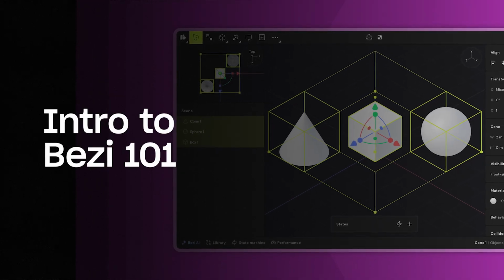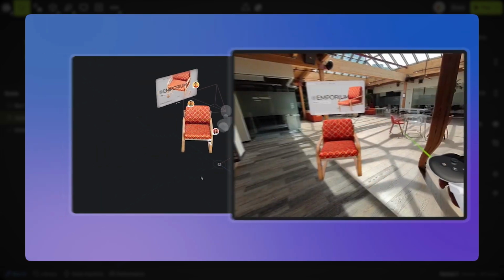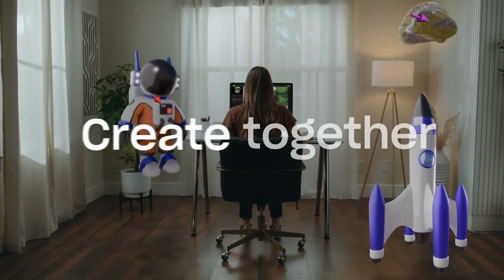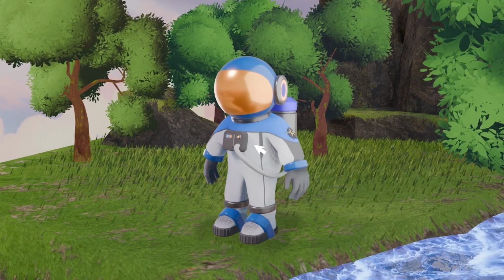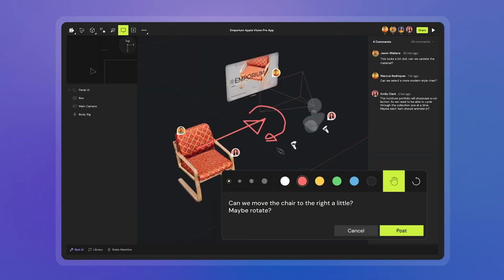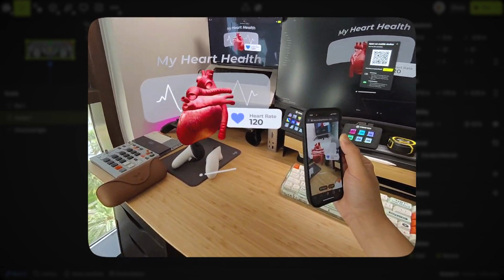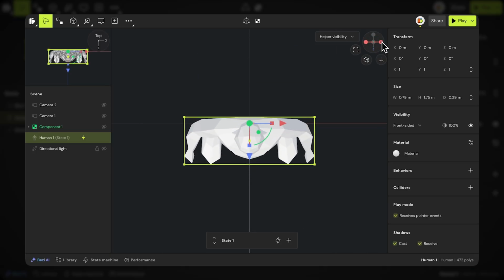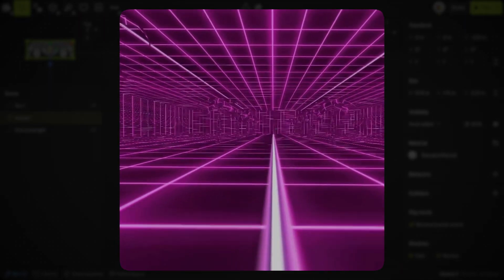Intro to Bezi 101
Welcome to Bezi 101 - the best place to learn how to design compelling 3D experiences, without code. This course is crafted to help you quickly learn how to concept, prototype, collaborate on, and manage 3D designs in Bezi. And at the end, you'll have the chance to apply everything you learned in a hands-on workshop!

Whether you’re a 2D designer expanding into 3D, a 3D designer eager to make your work interactive, or a game designer looking to speed up your workflow - this course is for you. Let's get started!

00:00 - Introduction
00:19 - Bezi overview
01:02 - What you'll learn in this course
01:31 - Recap